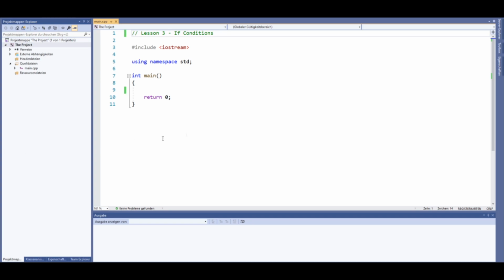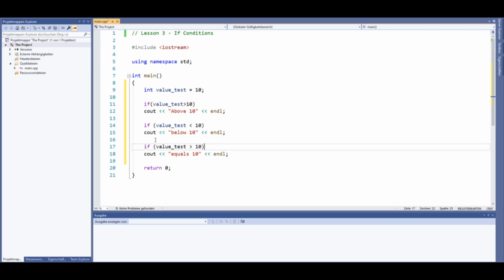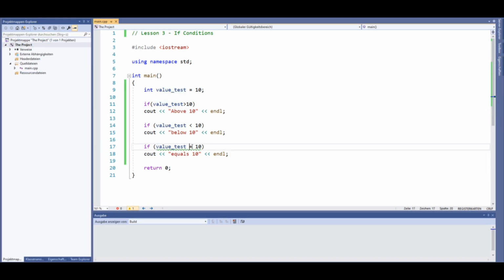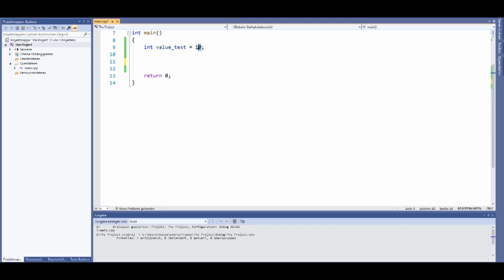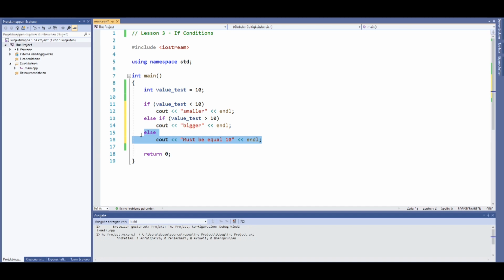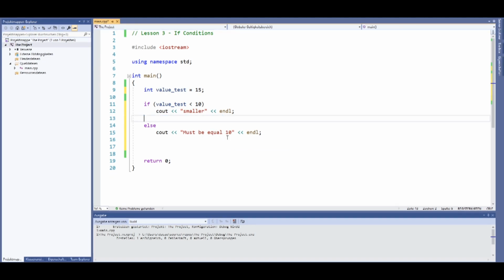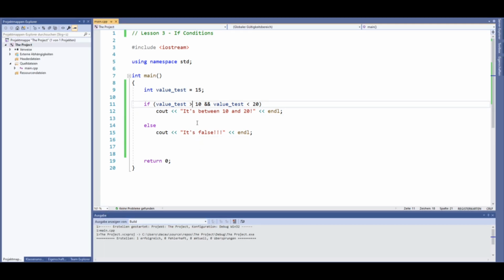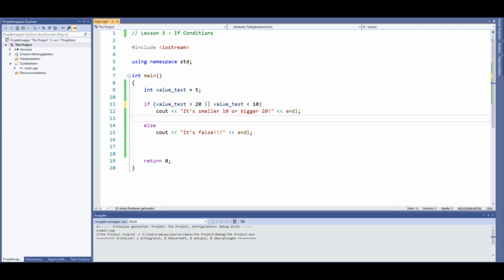If Conditions (Lesson 3) - Learning C++ English Guide | Project Gnosis GmbH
Part two of our c++ Lessons